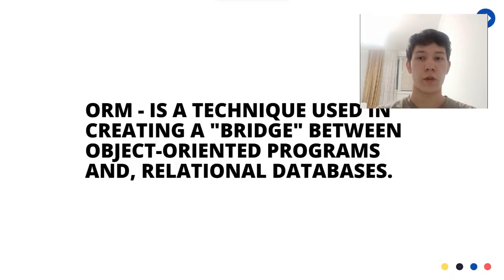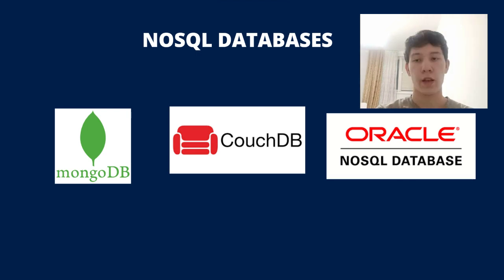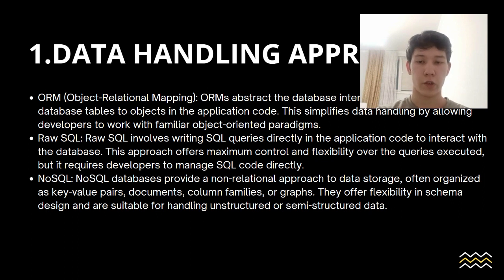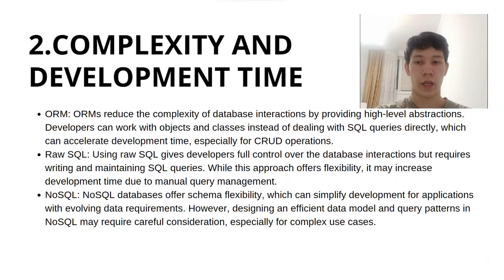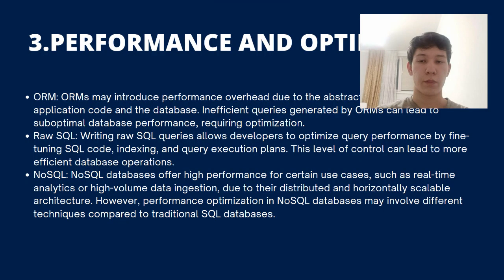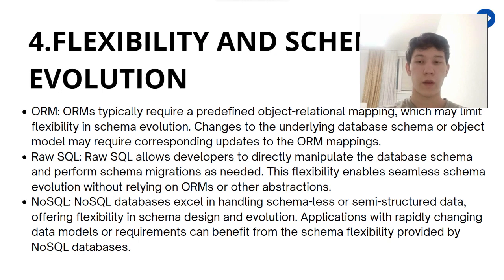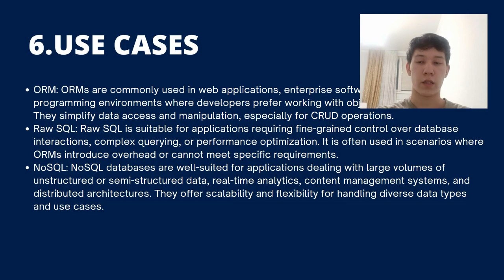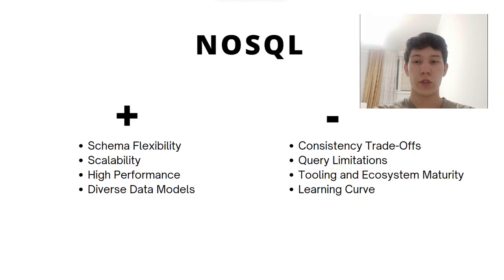Comparative Study of Data Layer Architectures in Web Applications: ORM vs. Raw SQL vs. NoSQL